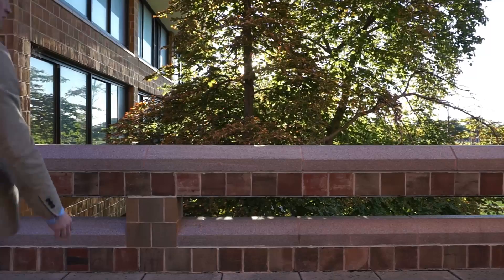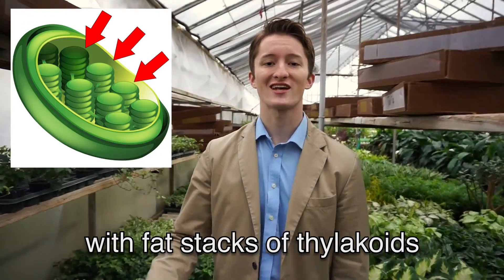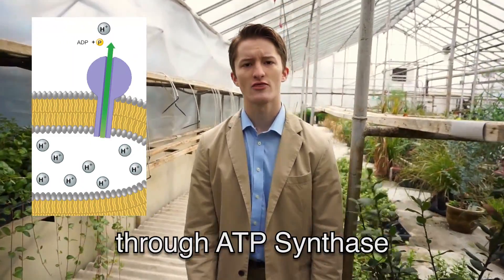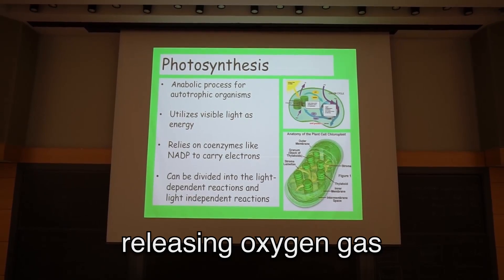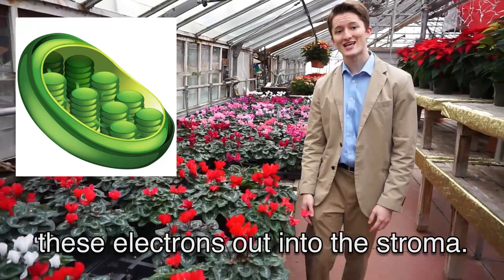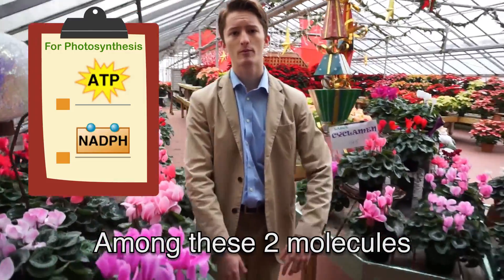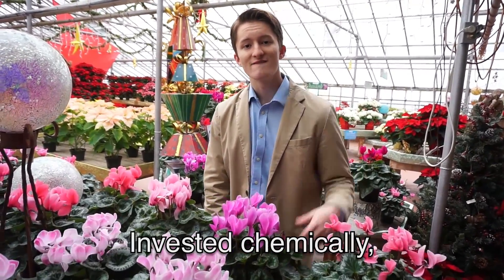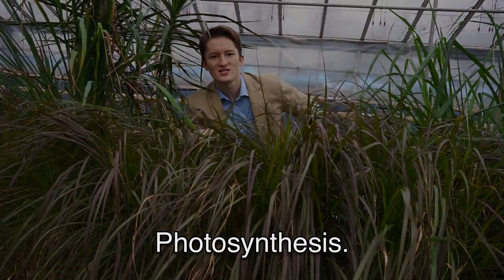Photosynthesis Rap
0:30 Light Reactions (Non-cyclic transport)
2:16 Light Reactions (Cyclic Transport)
3:15 Calvin Cycle

Location: Mischler's Florist and Greenhouses